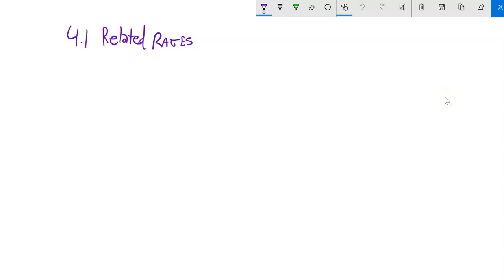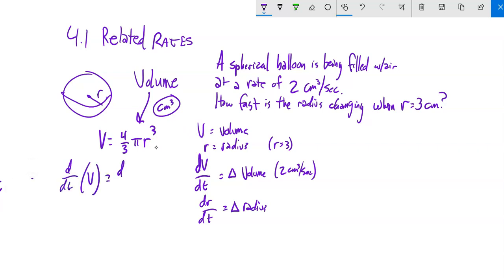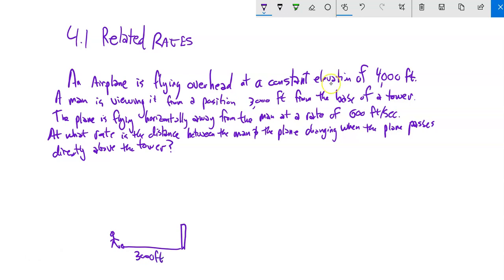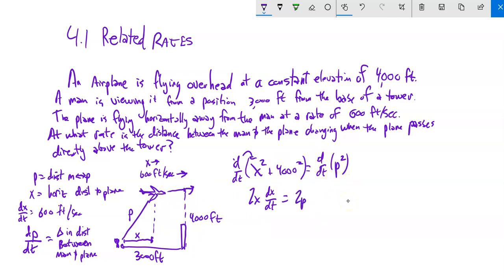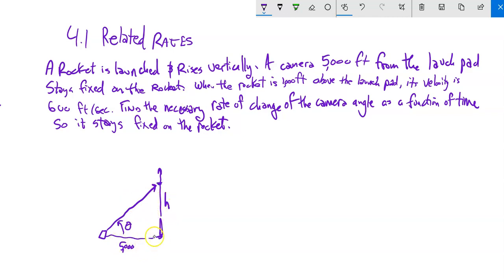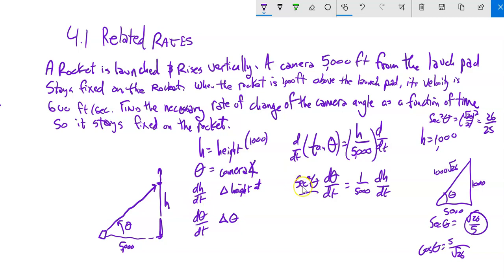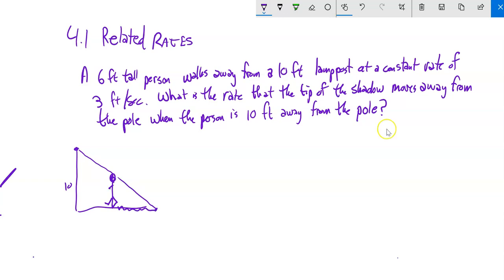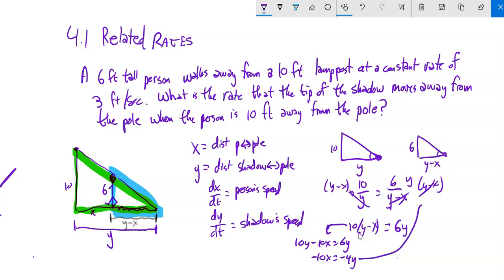M151 4 1